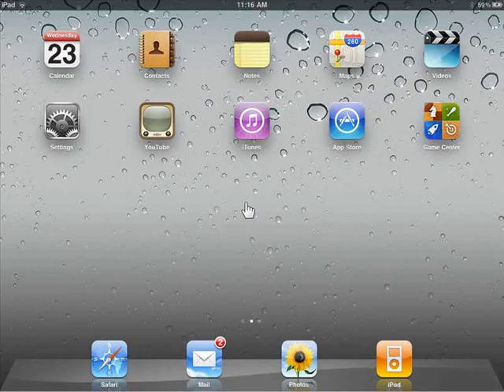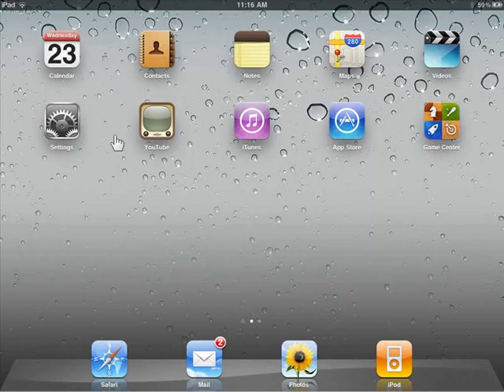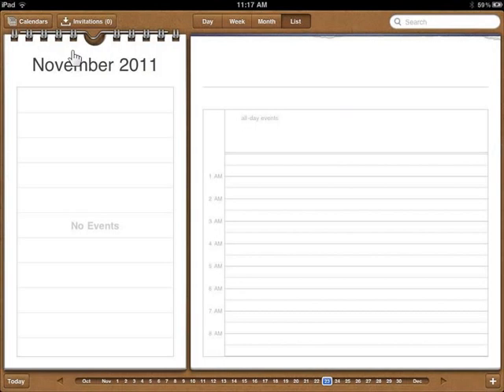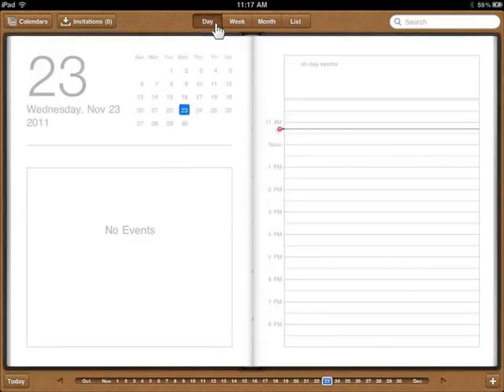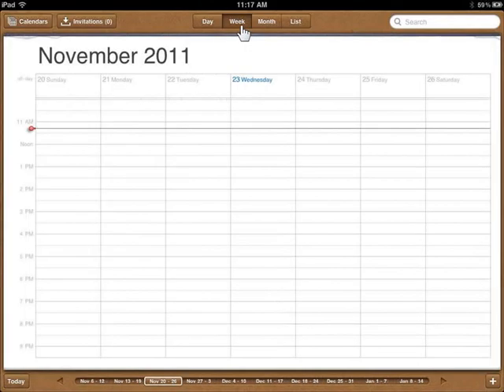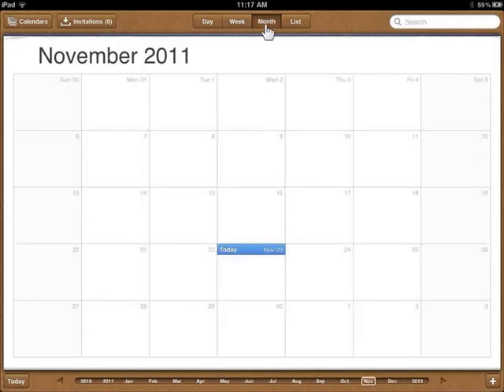Apple iPad Change the Calendar Days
How to Change the Calendar Days